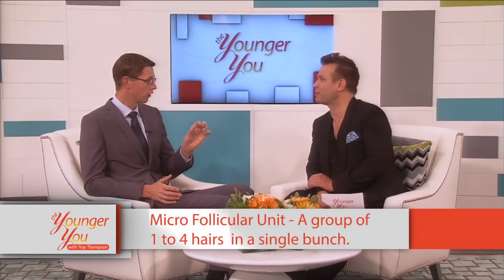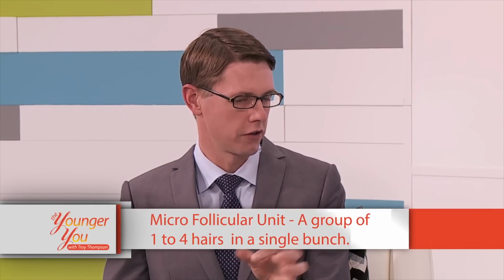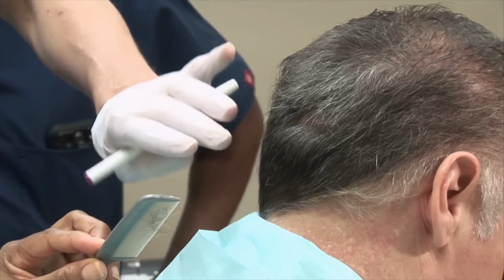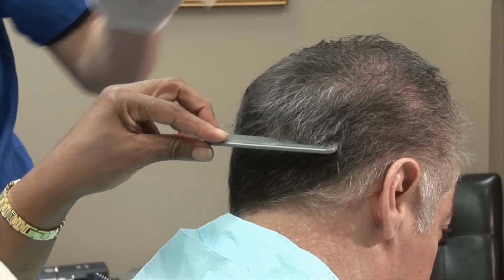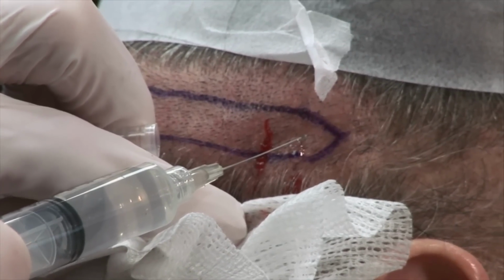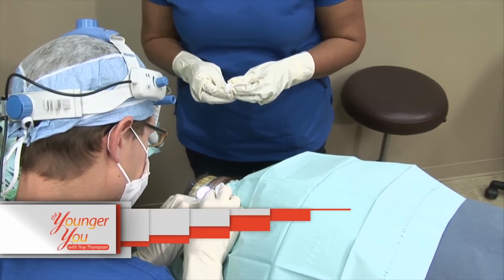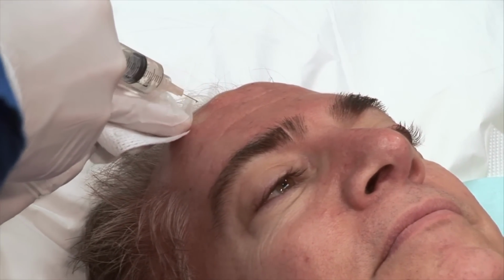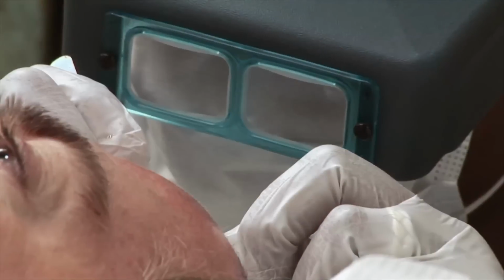Hair Restoration Results from Utah's Top Facial Plastic Surgeon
See amazing hair restoration results from Dr. Scott Thompson, renowned facial plastic surgeon in Utah. Watch from start to finish how he treats hair loss and see the final before and after photos of hair restoration surgery.